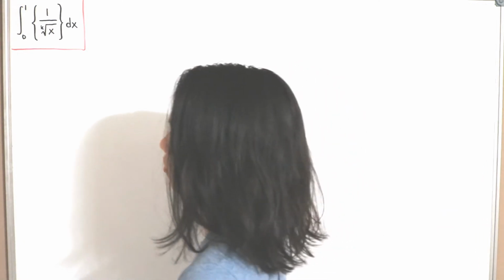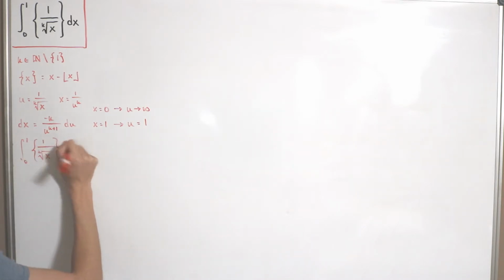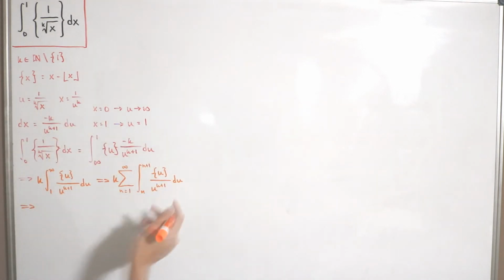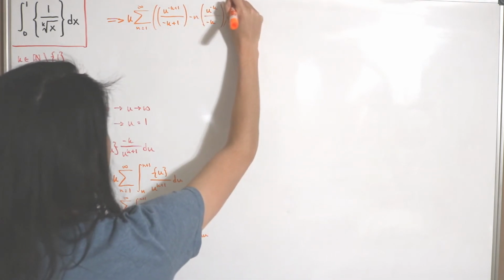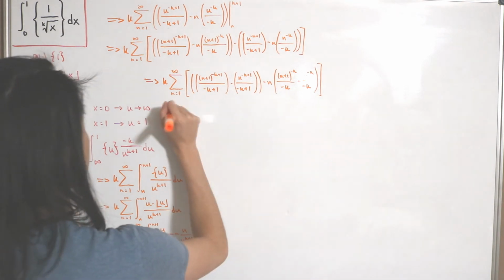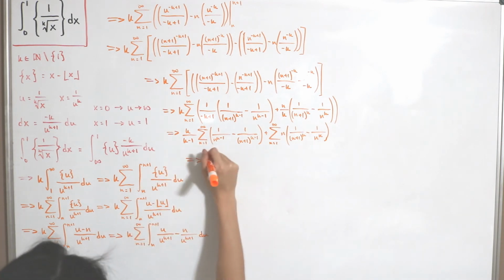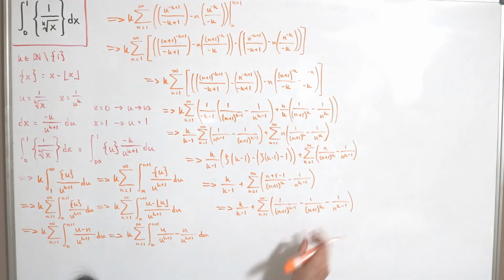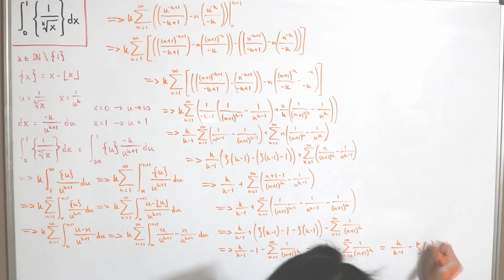This fractional integral is "radical"